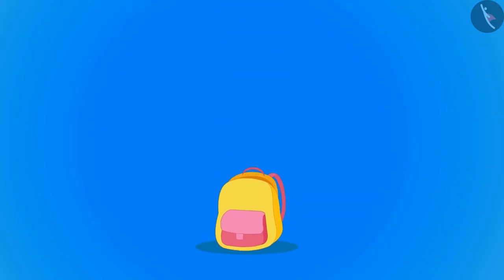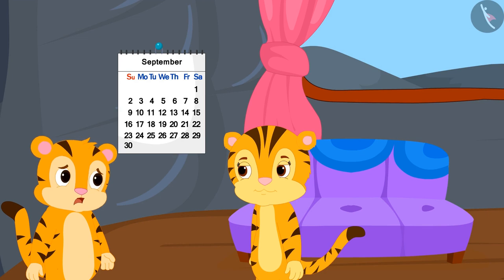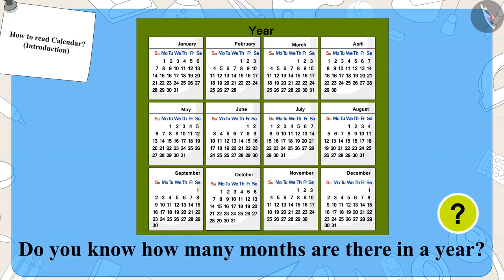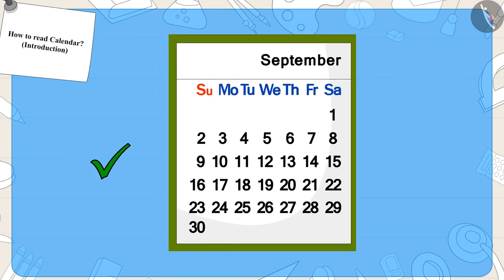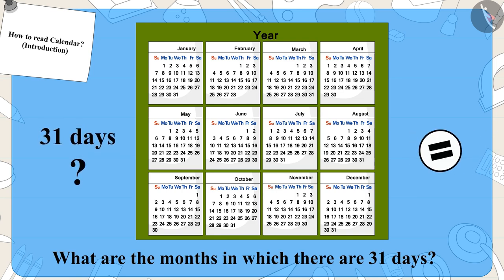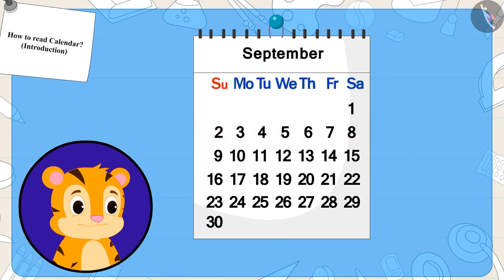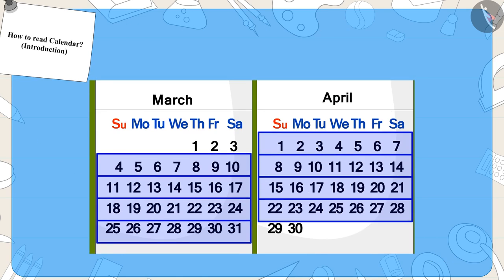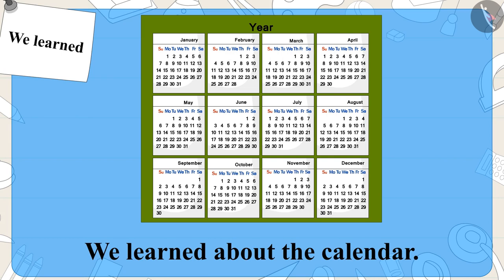Reading a calender | Part 1/3 | English | Class 3